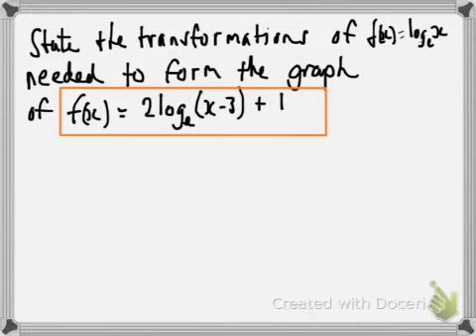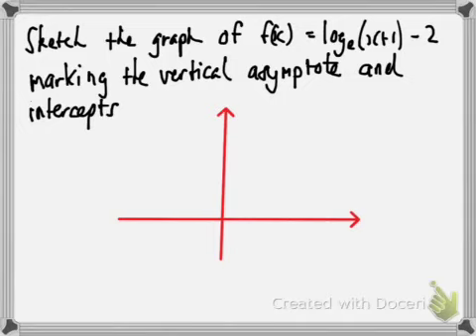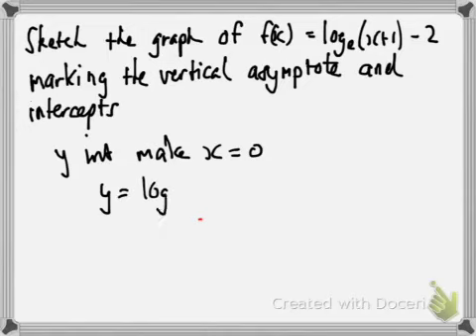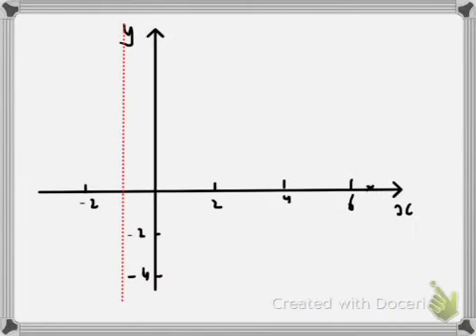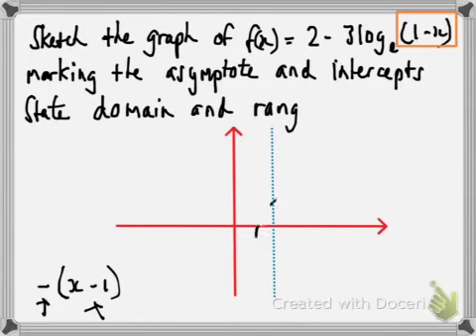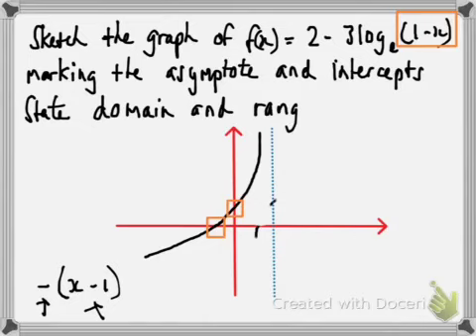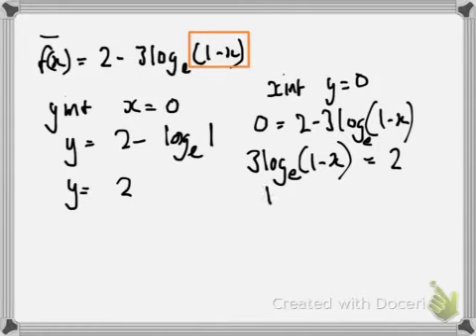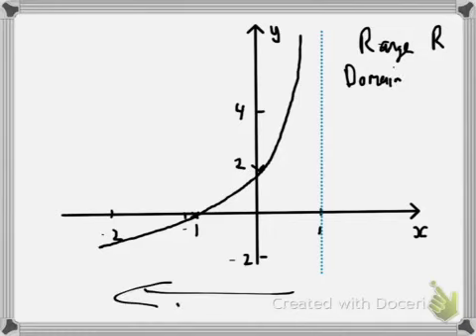Logarithmic Graphs Problems